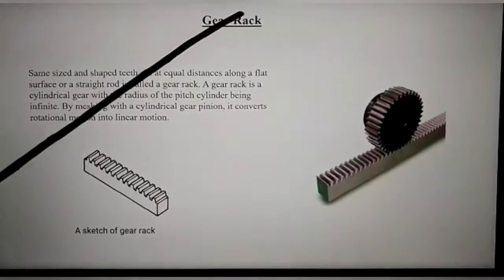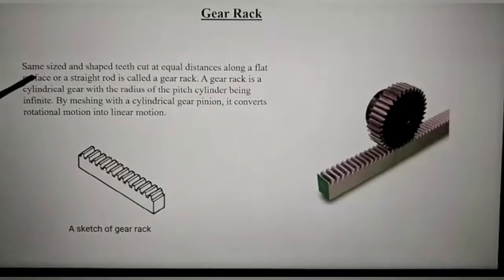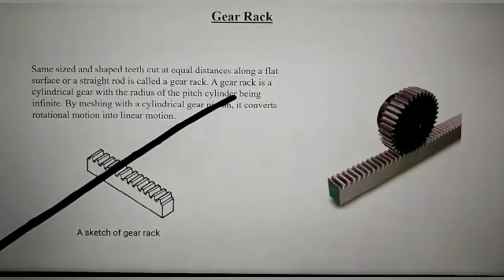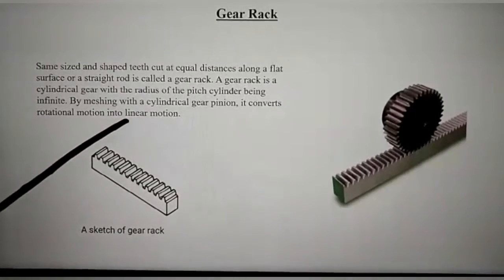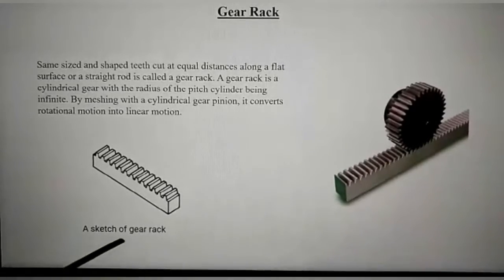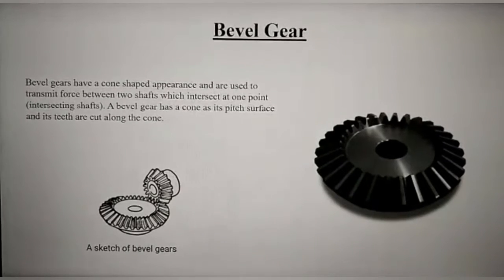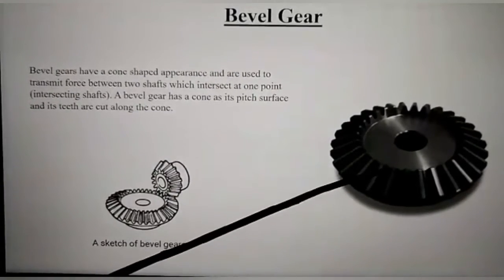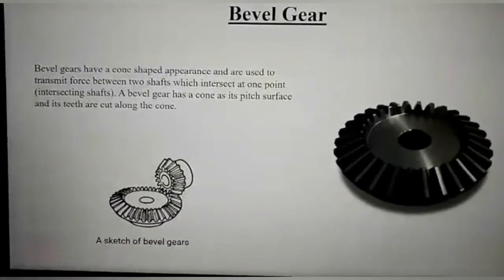Types of Gear....... continued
Fitter Theory